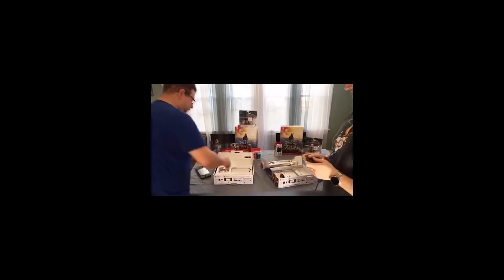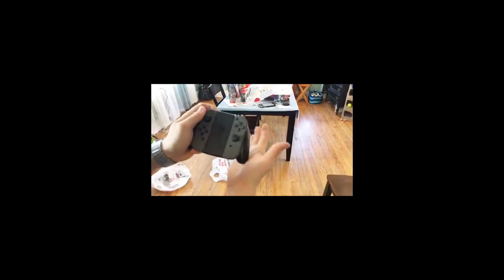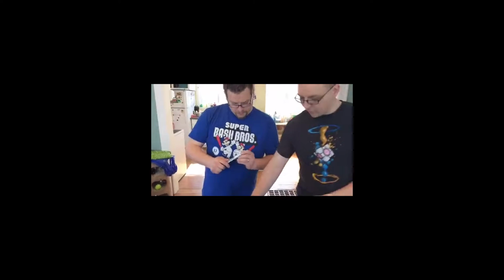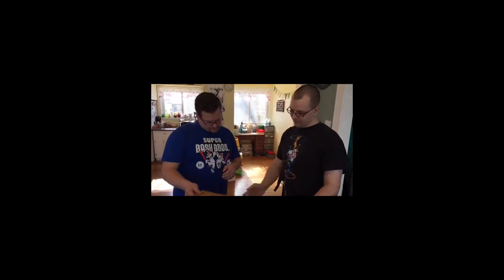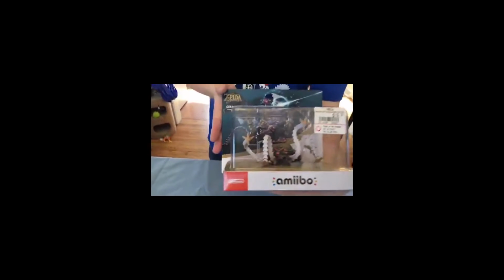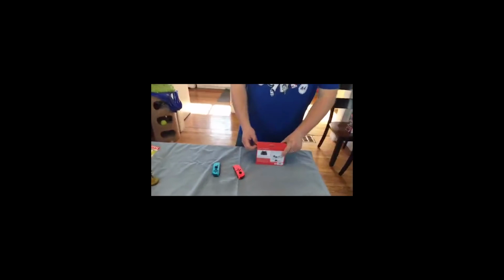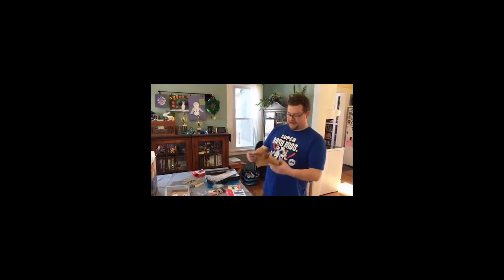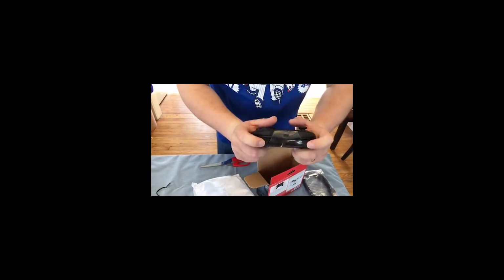Nintendo Switch and Accessories Unboxing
The 90's Guys unbox the Nintendo Switch and accessories.
The 90's Guys play 1-2 for the Nintendo Switch!